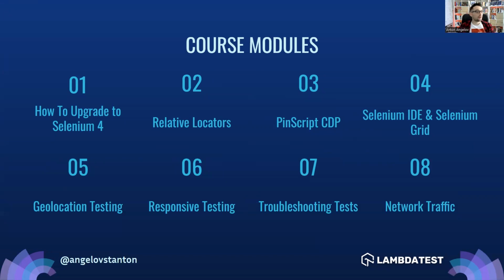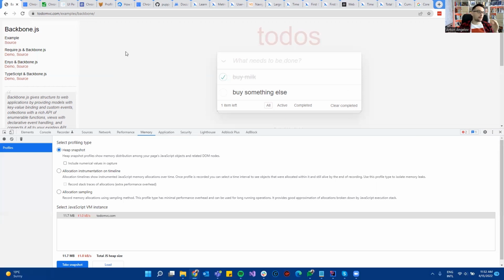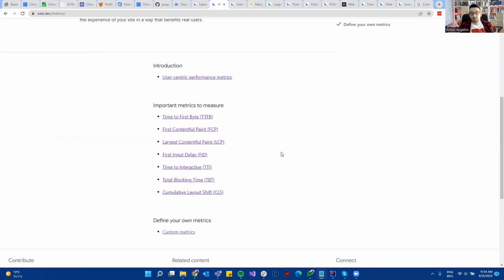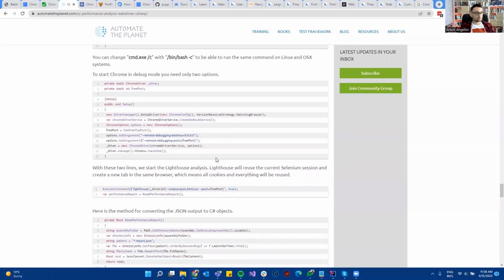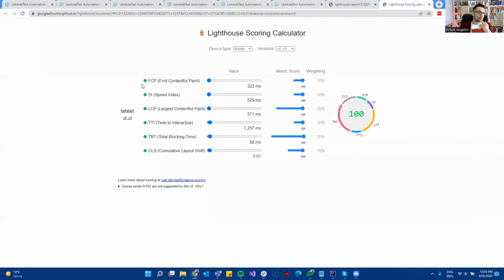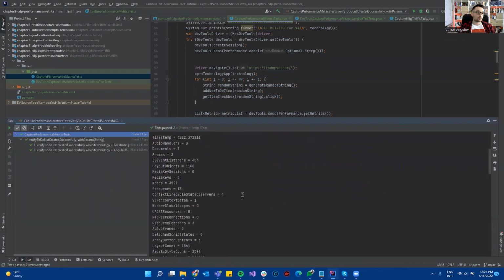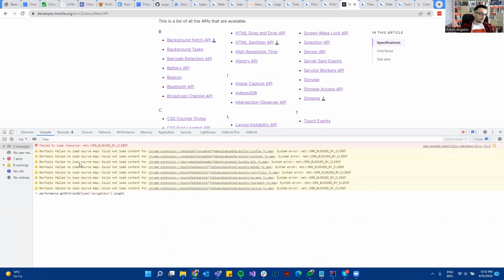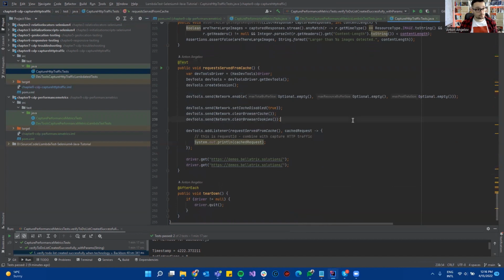How To Capture Performance Metrics In Selenium 4 Using CDP❓| Part 9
Watch this video to learn about collecting performance metrics in Selenium 4 using the Chrome DevTools Protocol on the TestMu AI platform.

📢 In this Selenium 4 video, 𝑨𝒏𝒕𝒐𝒏 𝑨𝒏𝒈𝒆𝒍𝒐𝒗 (@𝒂𝒏𝒈𝒆𝒍𝒐𝒗𝒔𝒕𝒂𝒏𝒕𝒐𝒏), CTO and Co-founder of Automate The Planet Ltd, explains how to capture performance metrics in Selenium 4 using CDP. He also explains why we should test performance, the essential metrics we should measure, how we should use the lighthouse to generate performance reports, and how to use CDP to collect performance metrics.

🔸 The CDP command to capture performance metrics, i.e., 𝑷𝒆𝒓𝒇𝒐𝒓𝒎𝒂𝒏𝒄𝒆.𝒆𝒏𝒂𝒃𝒍𝒆.
🔸 The essential metrics to measure are:
➡ Time to First Byte (TTFB): It helps identify when a web server takes too long to respond to requests.
➡ First Contentful Paint (FCP): It denotes the first time in the page load timeline when the user can see anything on the screen.
➡ Largest Contentful Paint (LCP): It denotes the point in the page load timeline when the page's main content has most likely loaded.
➡ First Input Delay (FID): It quantifies the experience users feel when attempting to interact with non-responsive pages.
➡ Time to Interactive (TTI): It helps identify cases where a page appears interactive but is not.
➡ Total Blocking Time (TBT): It helps quantify the severity of a page's non-interactivity before it becomes reliably interactive.
➡ Cumulative Layout Shift (CLS): It helps in quantifying how frequently users encounter unexpected layout shifts.

Ｖɪᴅᴇᴏ Ｃʜᴀᴘᴛᴇʀꜱ 👀
0:00 Introduction to the video
0:24 Course Modules
3:55 Why should we do Performance Tests?
9:05 Where to learn more about Performance Metrics?
9:35 What are the important metrics to measure?
12:18 How to use Lighthouse to generate performance reports?
18:17 How to capture performance metrics with the TestMu AI platform?
20:54 Demonstration of collecting performance metrics using CDP
33:24 Next module- Network emulation Using BiDi/CDP
33:43 Conclusion

📍 How to use metrics to measure performance?
📍 What are the new features introduced in selenium 4?
📍 What are performance metrics?